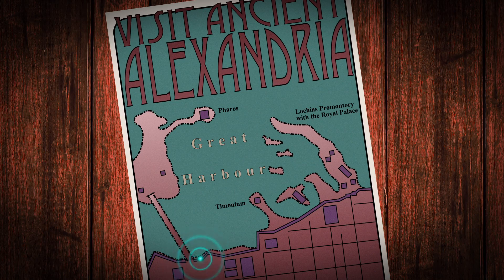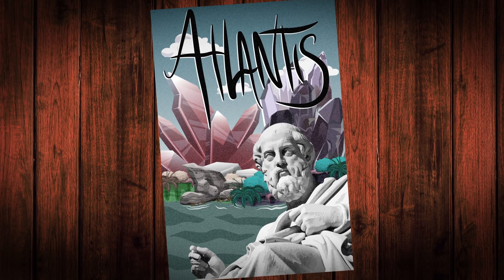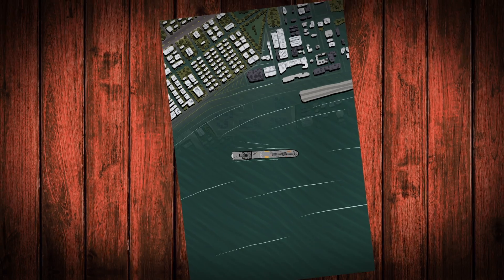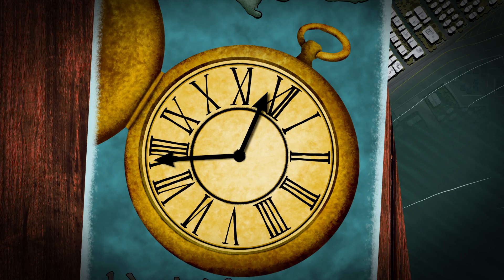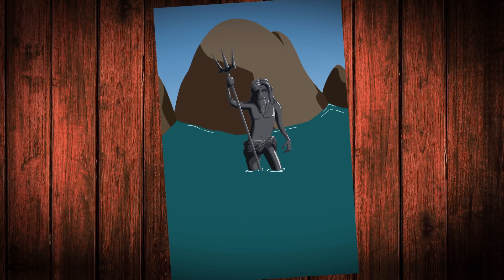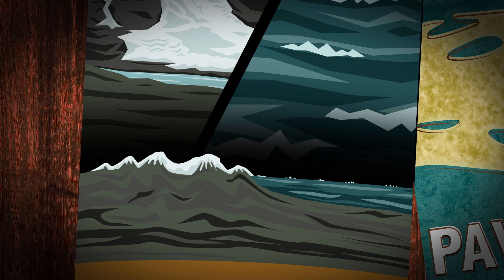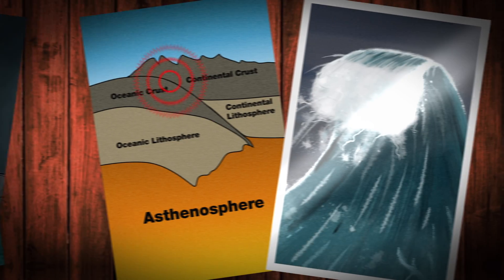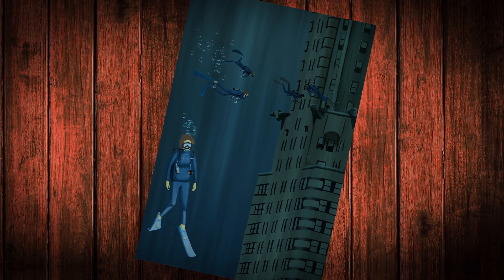Real life sunken cities - Peter Campbell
Though people are most familiar with Plato’s fictional Atlantis, many real underwater cities actually exist. Peter Campbell explains how sunken cities are studied by scientists to help us understand the lives of our ancestors, the dynamic nature of our planet, and the impact of each on the other.

Lesson by Peter Campbell, animation by TED-Ed.